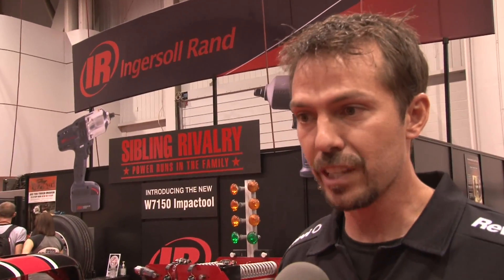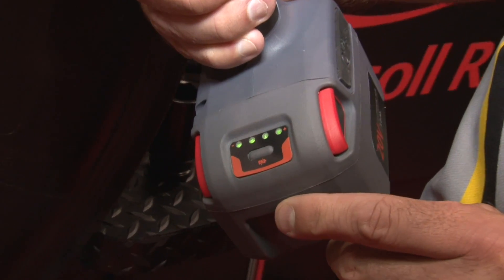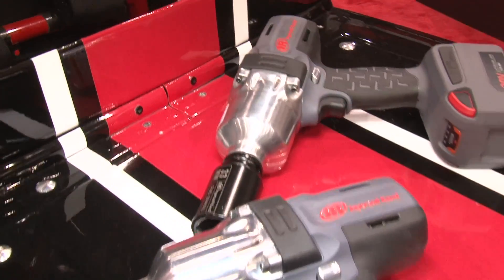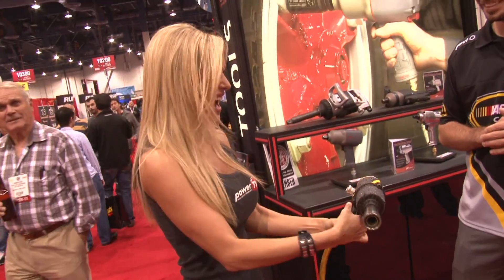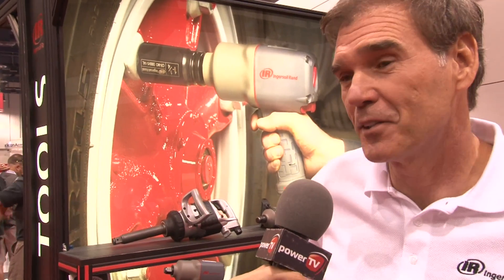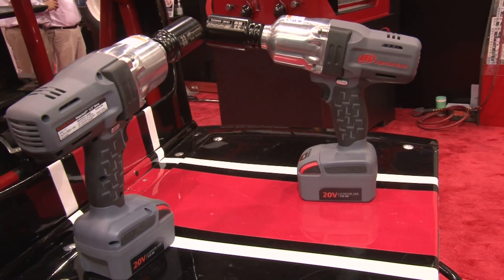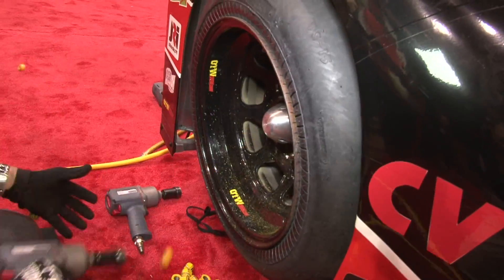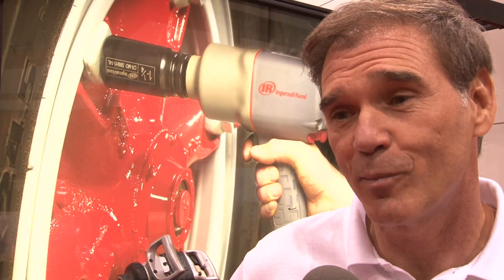Ingersoll Rand's New 800-ft lb Impact Wrench at SEMA 2011!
Ingersoll Rand makes some of the best power tools for both the NASCAR pits and your garage. Check out their new line of wireless power tools and hear from a real pit crew member who swears by them. We interviewed DJ Copp - a NASCAR Pit Crew veteran - to walk us through Ingersoll's newest goodies for mechanics and garages. We also learned about the W7150 - Most powerful cordless impact wrench with over 800 ft lbs of torque!  Jessica also spoke with NASCAR legend and team owner Ray Evernham.